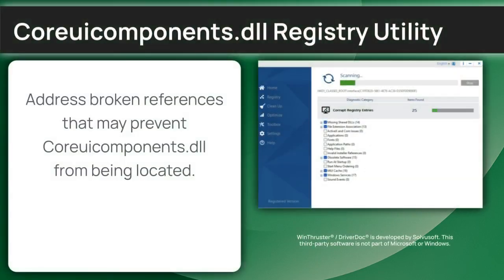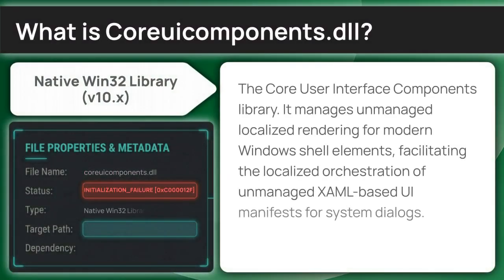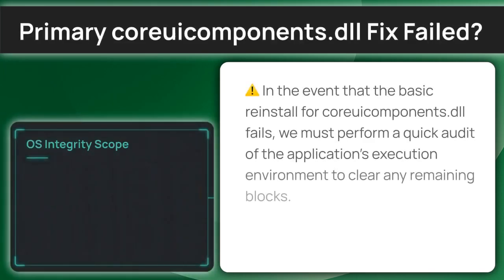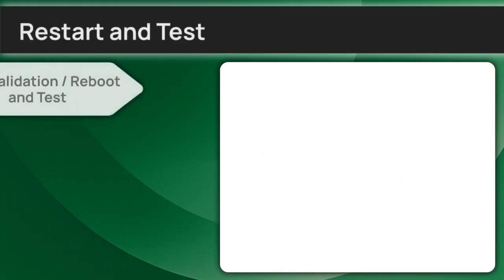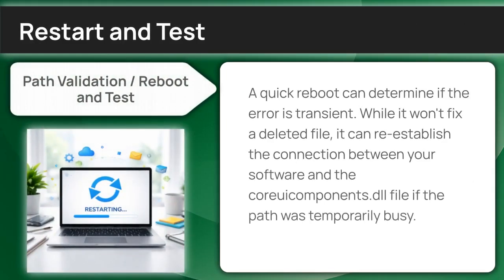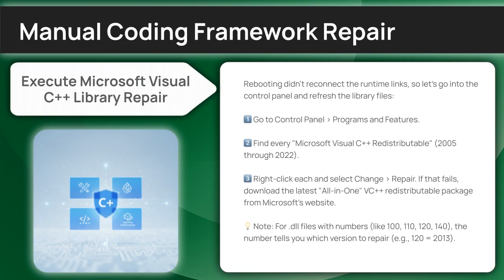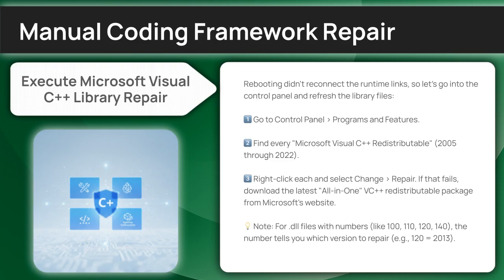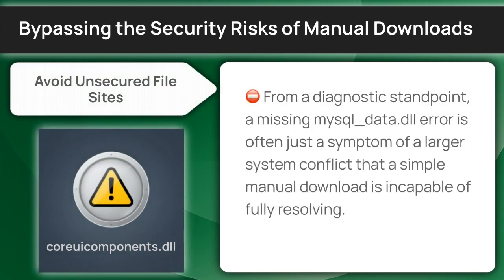Fix Core UI Components Error!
Coreuicomponents.dll: Effective Ways to Stop Missing or Corrupt DLL Errors in Localized UI Core Manifest. 🛠️⚙️ An optional system assistance tool is available at this address

What is Coreuicomponents.dll? It’s a Dynamic Link Library used by Localized UI core manifest to share code across multiple programs. Missing file errors are often related to incomplete installations, missing dependencies, or software compatibility issues.

What is Coreuicomponents.dll? The Core User Interface Components library. It manages unmanaged localized rendering for modern Windows shell elements, facilitating the localized orchestration of unmanaged XAML-based UI manifests for system dialogs.

Designed as a Native Win32 Library DLL, Coreuicomponents.dll makes use of the Native Win32 Library for Localized UI core manifest. I’ve simplified the troubleshooting process into a few easy steps you can follow in this video.

▶ What you can expect:

- Resolving missing coreuicomponents.dll dependency files
- Find information on the coreuicomponents.dll file

Timestamps:

00:00 - How to Safely Fix coreuicomponents.dll Error
00:18 - What Is coreuicomponents.dll File Location and Purpose
00:38 - Reinstall coreuicomponents.dll File for Windows 10/11 Fix
01:03 - Reboot Your PC to Complete Installation
01:21 - Repair Coding Framework to Fix coreuicomponents.dll Error
02:06 - Why You Should Not Download Random DLL Files